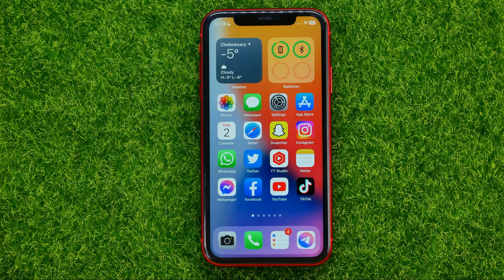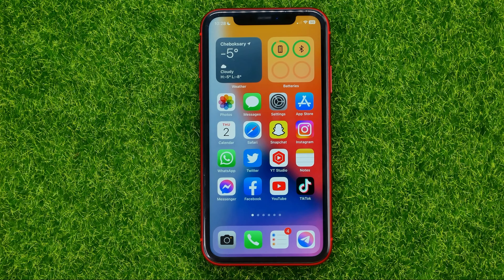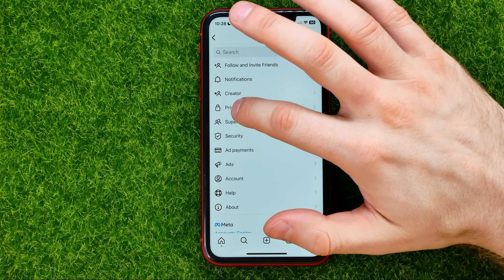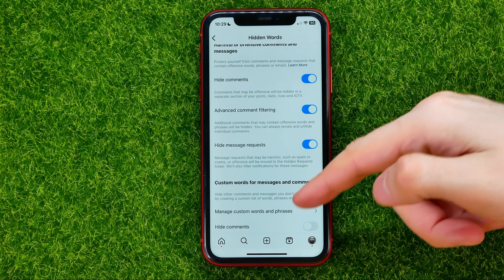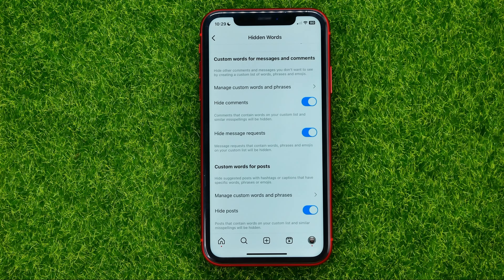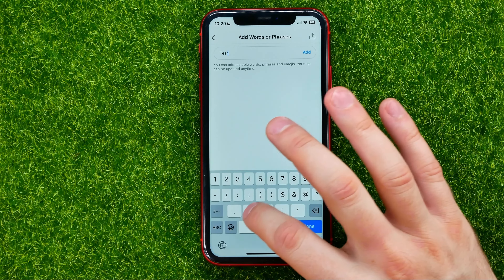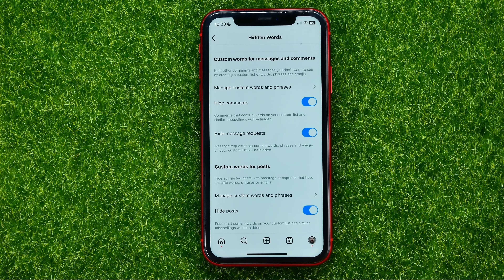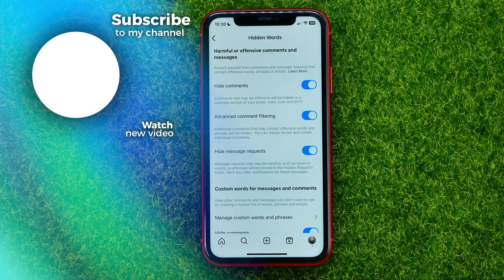How to Filter Spam & Offensive Dms on Instagram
If you are looking for a video about how to filter spam & offensive dms on instagram, here it is!

00:00 - Intro
00:23 - How to filter spam & offensive dms on instagram